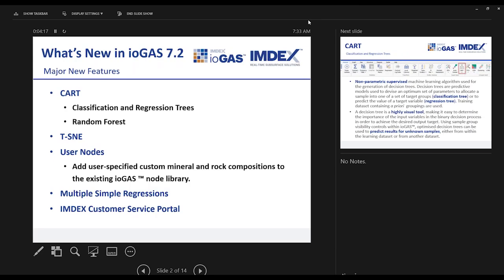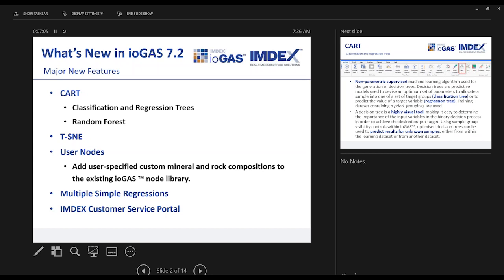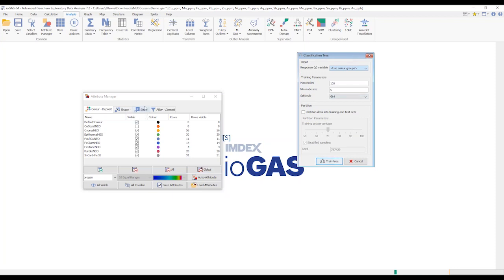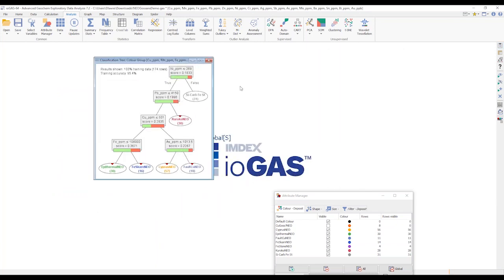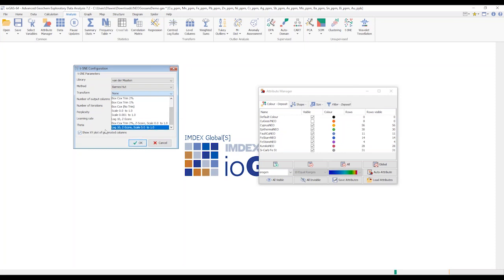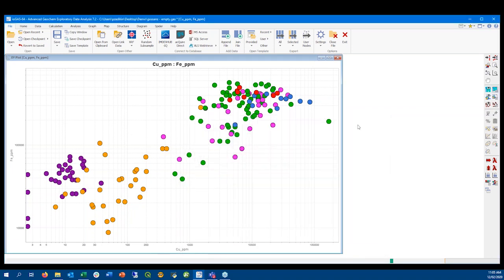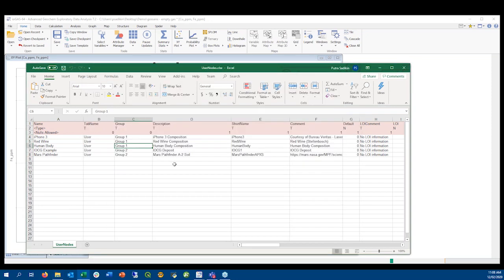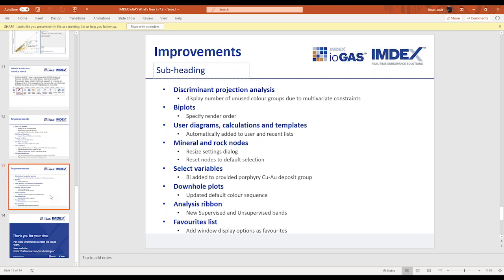What's New in ioGAS™ 7.2 - Webinar with Dave Lawie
ioGAS™ 7.2 continues to push the boundaries in geoscience exploration and mining with its latest crop of new tools. In this webinar, Dave Lawie – Chief Geoscientist, demonstrates the new functionality in ioGAS™ 7.2